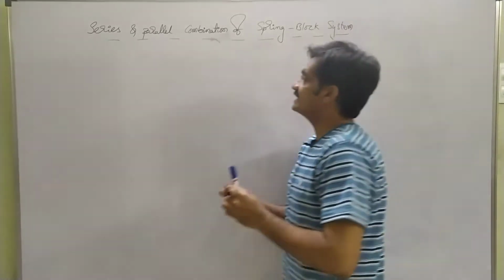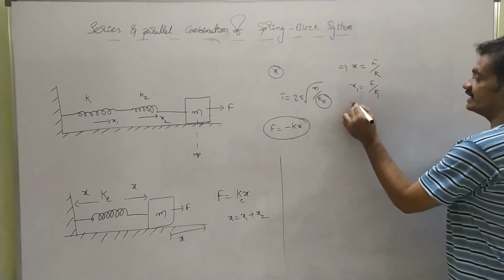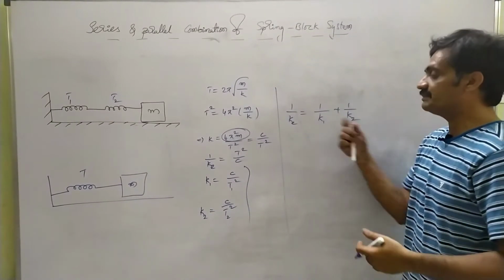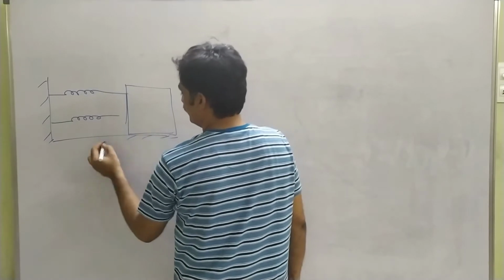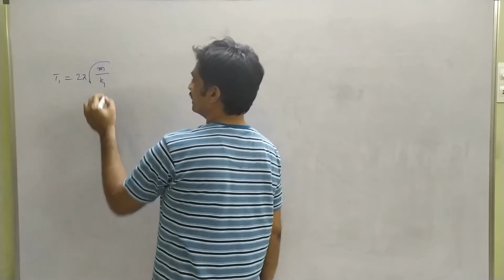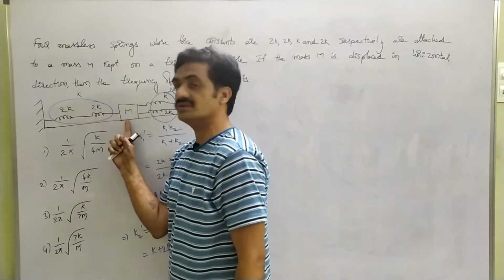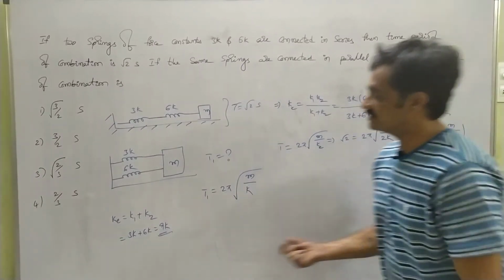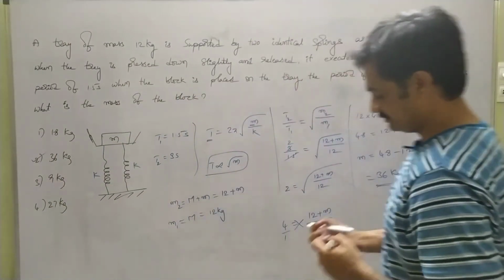series and parallel combination of spring block system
In this video I had covered about combination of spring in series and parallel so that it is useful to neet and jee preparing students in a simple way along with numericals